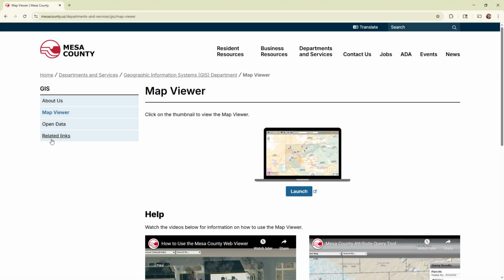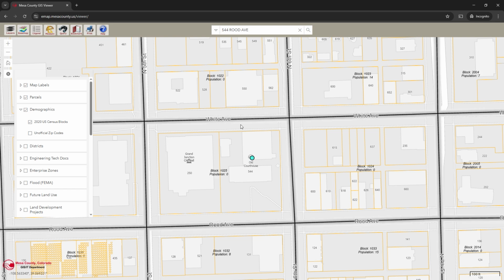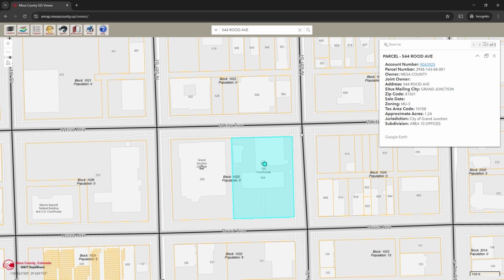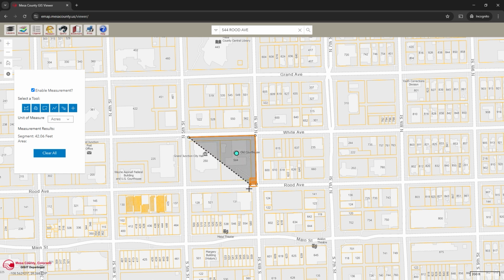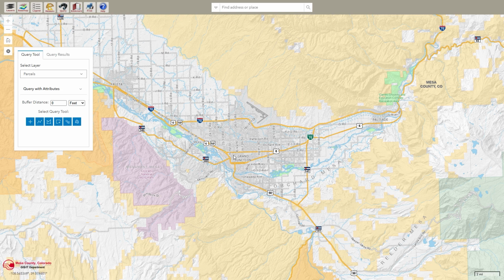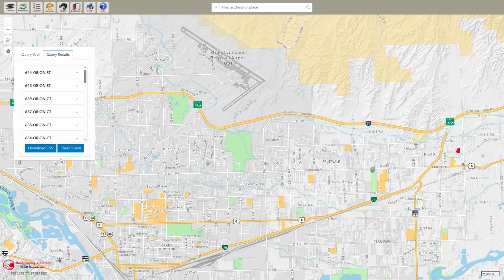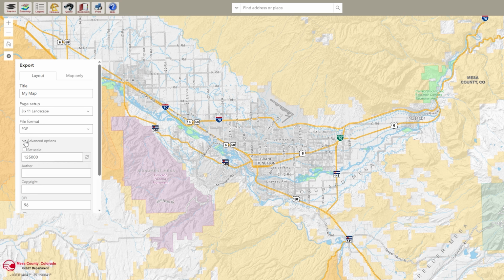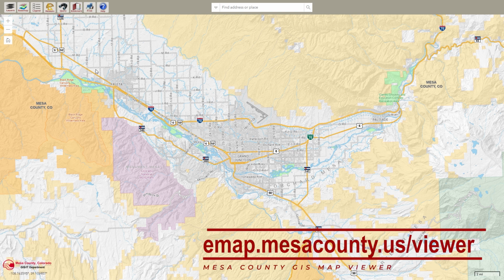Mesa County GIS Viewer - Feature Overview & Tutorial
Mesa County GIS was formed as part of the County’s IT department in 1995. It was at this time parcel records were fully digitized and became the backbone of the department’s geospatial data holdings.

Other early GIS data was acquired through various state and federal agencies, and private entities such as the Colorado Department of Transportation and the Petroleum Information Corporation. Along with our digital parcels, these data allowed the County to start developing its first digital base map.

1990 Census data (TIGER) were later acquired and combined with the existing base map, giving the County the opportunity to begin using GIS for transportation related projects. Special district data were acquired from the State Department of Local Affairs and additional data were developed in-house such as 201 boundaries, voting districts and traffic zones.

Over the years, Mesa County GIS has amassed over 700 geospatial data layers representing nearly everything in the County that can be associated with a location (including roads, sidewalks, rivers, lakes, culverts, and bridges).

Chapters
0:00 Intro
0:16 GIS Map Navigation
0:36 The Search Function
1:00 Exploring Layers
1:54 Identifying Features
2:56 Basemaps
3:27 Map Legend
3:40 Measuring Distances & Areas
5:07 Querying the Map
7:02 Bookmarks
7:21 Print & Export
8:24 Help